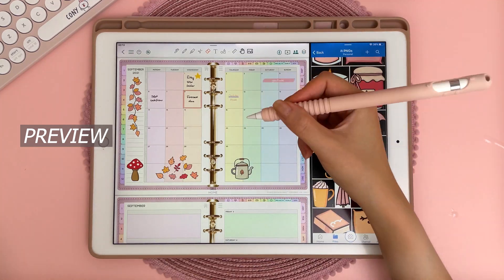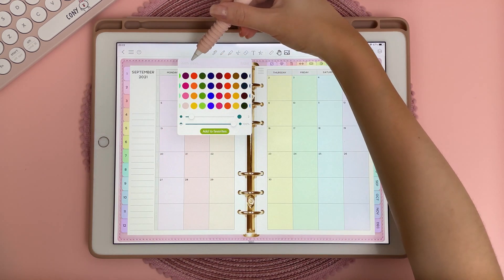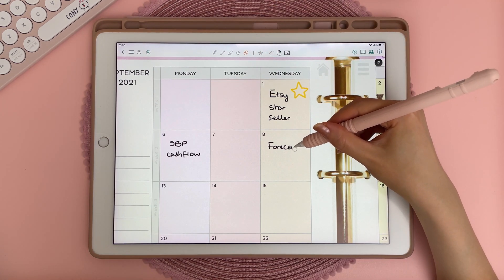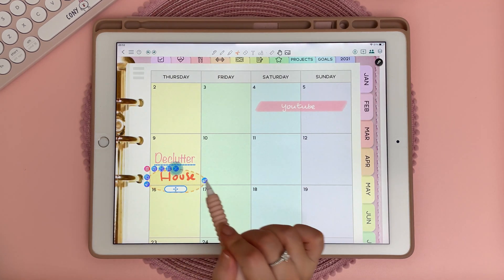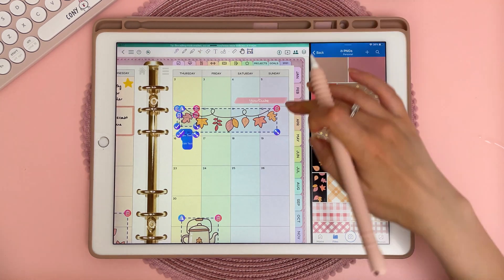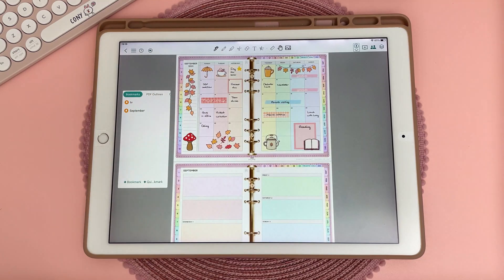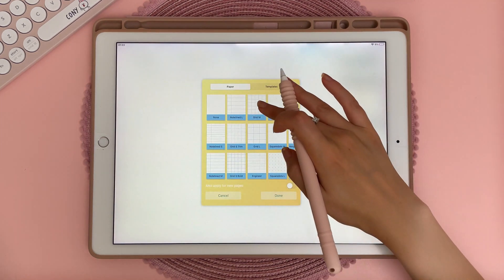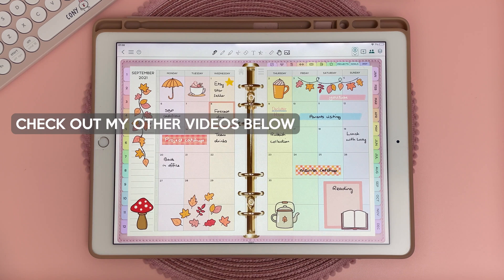Digital Plan With Me in CollaNote - Best Free iPad App for Digital Planning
Digital plan with me using my iPad digital planner in CollaNote (a free iPad app). CollaNote is a great free alternative to Goodnotes for digital planning. I'm using my rainbow digital planner which you can find below. In the video I also give a quick tutorial on how to get started with digital planning using CollaNote.

When you're done, head over to my website to get digital planning freebies (see link below).

iPad Pro 12.9" (2nd Gen) & Apple pencil (1st Gen)

FREEBIES VAULT

My digital planner bundles come with 1000+ stickers, choice of daily and weekly layouts, tons of useful templates, changeable covers and a 30-day refund. Compatible with Goodnotes, OneNote, Penly, Notability, Xodo, Noteshelf and other PDF annotation apps.

AVRSOY1BZXMFHWJL